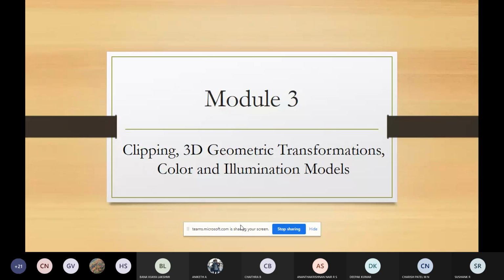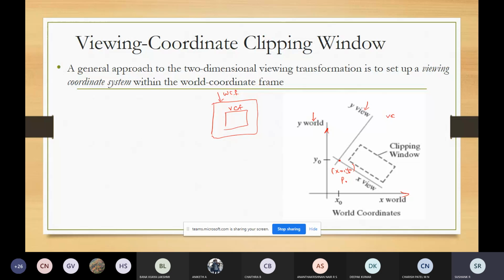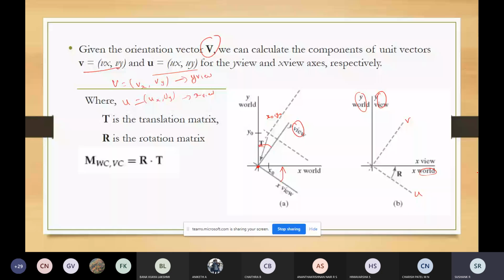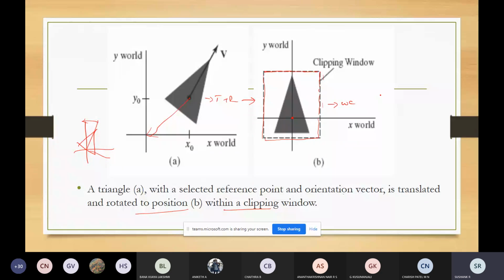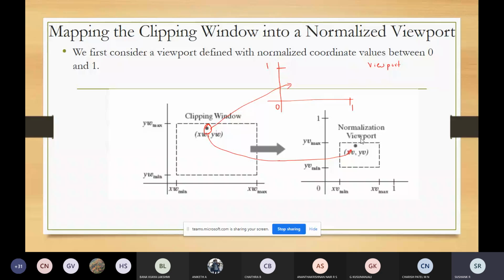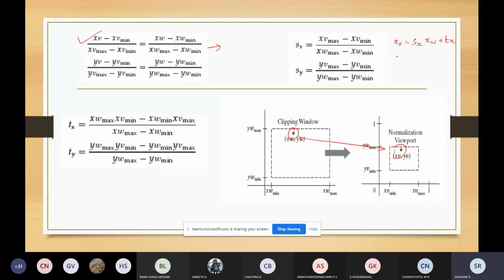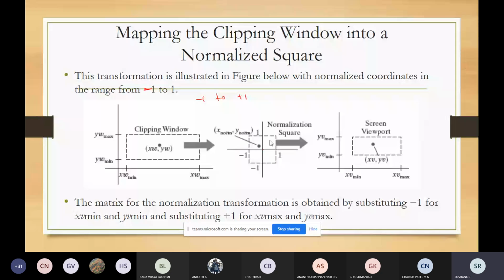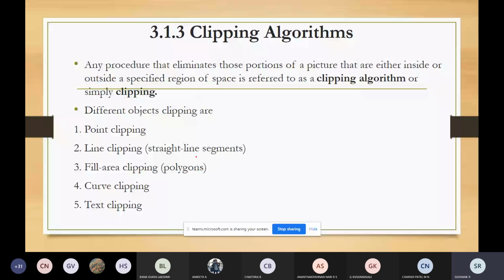Viewing Cordinate Clipping Window